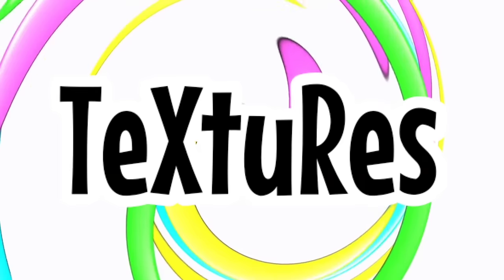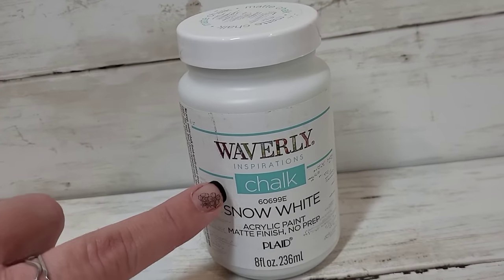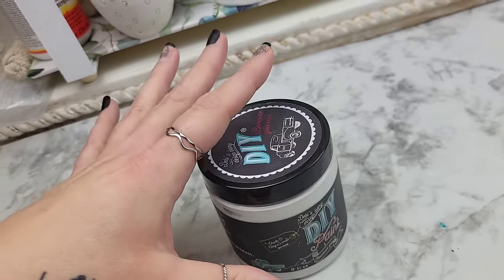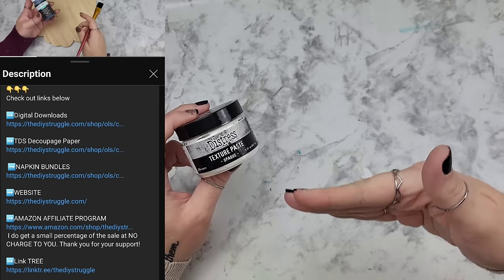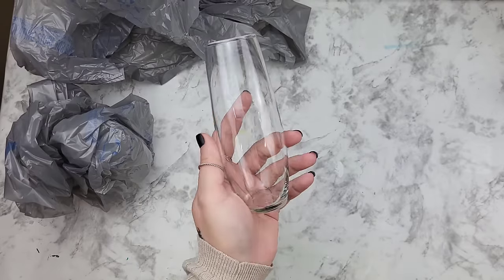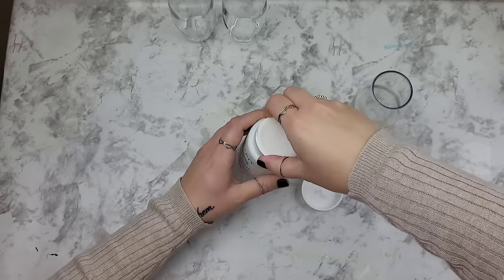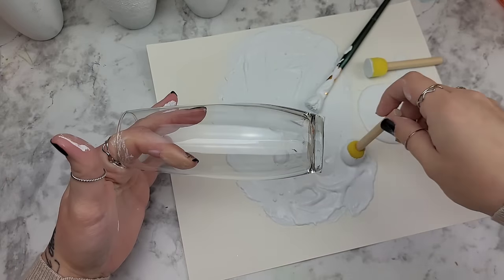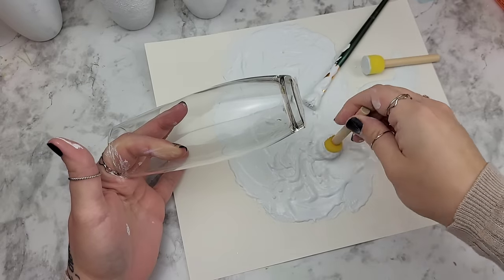👉 You won't believe how EASY & INEXPENSIVE these TEXTURE IDEAS are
You won't believe how EASY & INEXPENSIVE these TEXTURE IDEAS are try them on your next DIY CRAFT project!

ChEck ouT the LiNks BeLoW for TDS Decoupage paper, Dry Rub on Transfers, website and more!!

 year
PLEASE NOTE I am NOT a professional. A large part of this
channel focuses on me doing DIY's to help others see how easy or difficult DIY's may be through my own experience. I want to be able to try things on my own and help others on their own DIY journey, if I can, possibly adding a little humor to their life. With that being said, safety should always be top priority. Trying anything on my channel, is done at your own risk, and I am not responsible for any indirect or direct damages from content in relation to the guidance or instruction of the material.